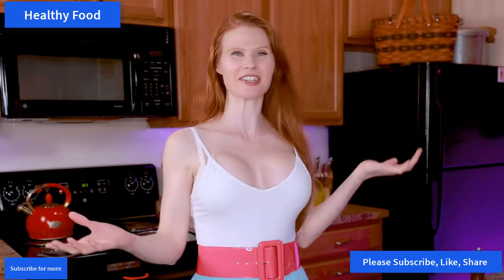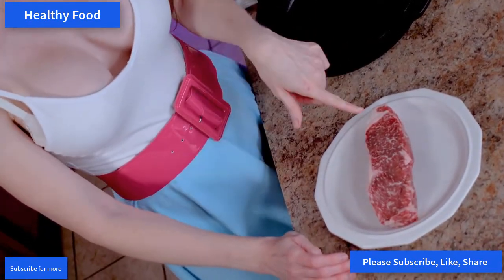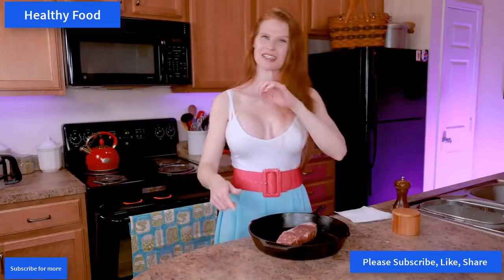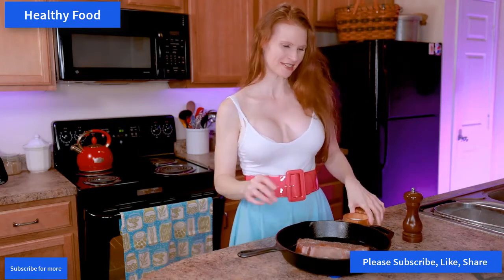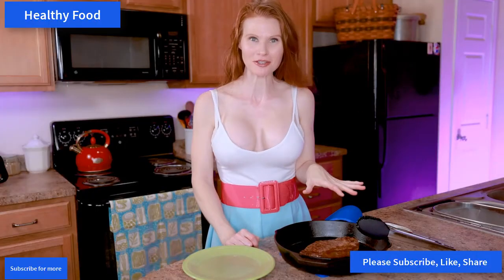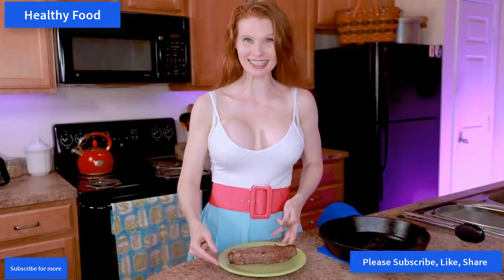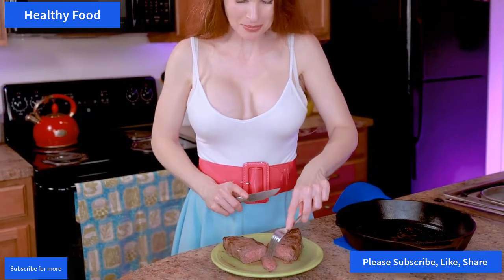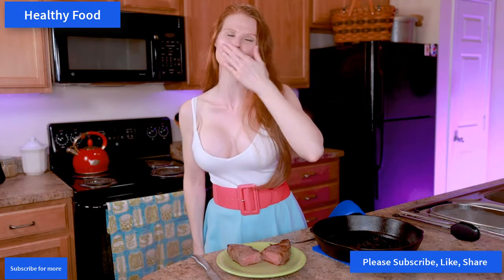Hot Lady Cooking - HOW TO COOK PERFECT STEAK RECIPE